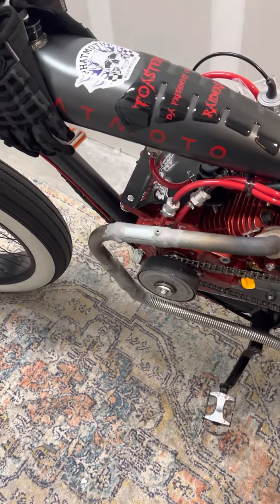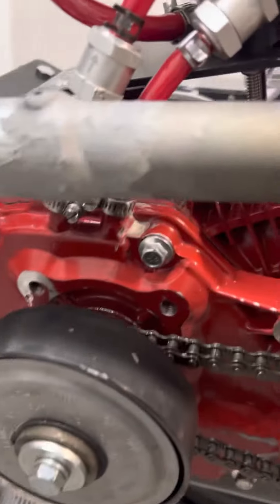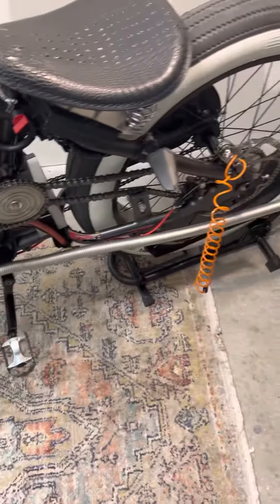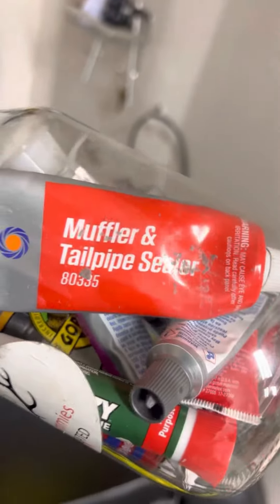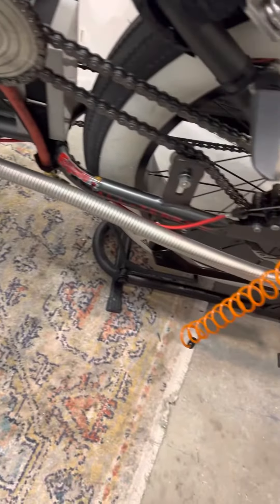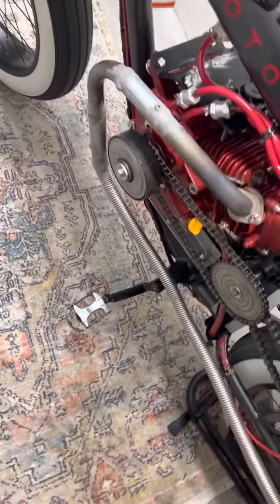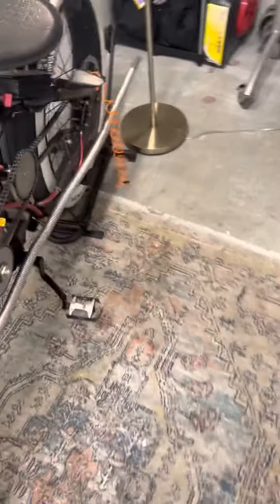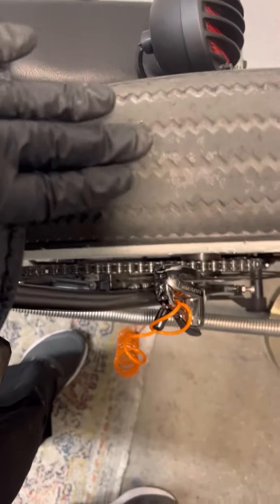Home made exhaust